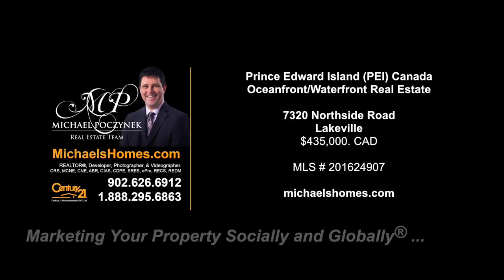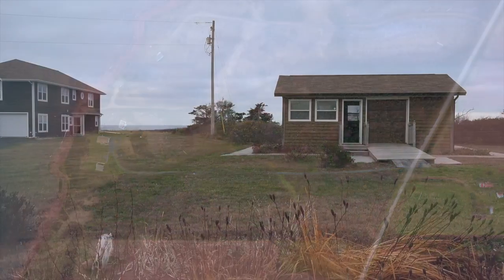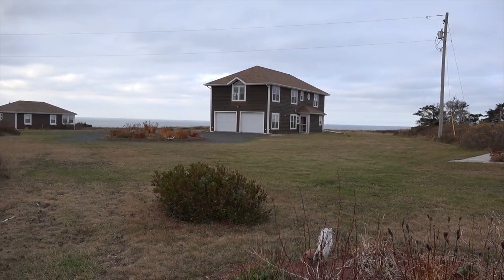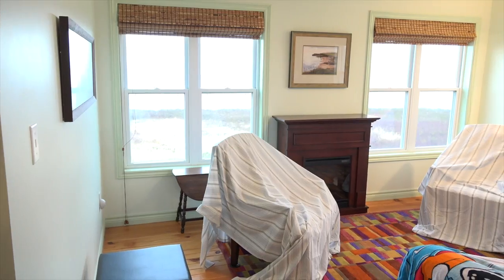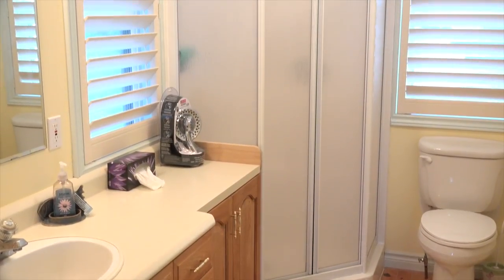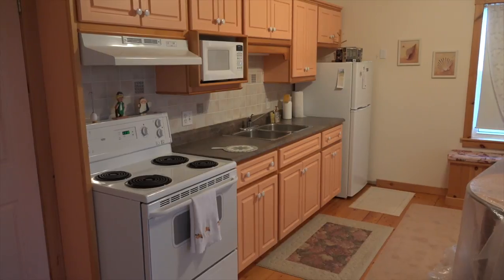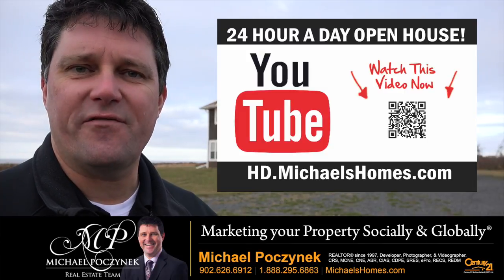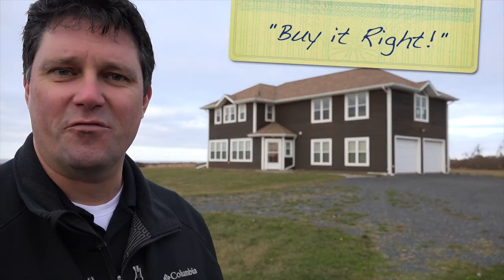(SOLD) 7320 Northside Road Lakeville PEI Main House and Guest Cottage Waterfront Oceanfront rental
(SOLD) Prince Edward Island, Canada Oceanfront/Waterfront Dream Estate on over 14 acres of exceptional beachfront.  This exciting new listing comes with a large two storey main house complete with a double car garage, a guest cottage, and a massive shed/workshop that could be converted into an additional living space, office, artist’s studio, or a second cottage.  Located on a paved year-round road, this could potentially be your winter and summer all season escape.   This completely private and secluded location offers complete quiet and peace providing you with the opportunity to enjoy the sea, partially treed surroundings, and the local birds and wildlife.  This peaceful and life changing setting is accessed by a charming winding entrance lane, bordered on both sides with wild rose bush.  The laneway opens to the oceanfront views of the Campbell’s Cove coastline.  You will witness bald eagles soaring over the beach and cliffs. This amazing property offers the best of PEI oceanfront living experience possible and could have potential as a weekly summer rental.  Wow! 24 HOUR A DAY OPEN HOUSE ON VIDEO!  Click on the Multimedia Link to view the YouTube video, many more photos, and aerial photographs.

Total square footage of living space is estimated and a combination of the main house and cottage.  Additional living space could be developed by converting the shed into a living quarters or cottage.  Purchaser is responsible for confirming and being satisfied with all measurements prior to close.

PEI CREA MLS (realtor.ca) Description:

7320 Northside Road, Lakeville, PE
Price $SOLD. CAD Funds.
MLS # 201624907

This property is located near Lakeville, Fairfield, North Lake, Souris, East point, Campbells Cove (Provincial Park), Priest Pond, Hermanville, Clear Springs, South Lake, Elmira.

Located east of Cavendish, Charlottetown, Confederation Bridge in Borden, Kensington, and Summerside.